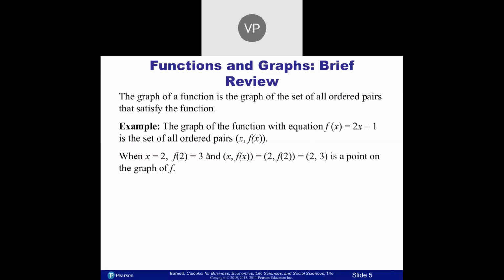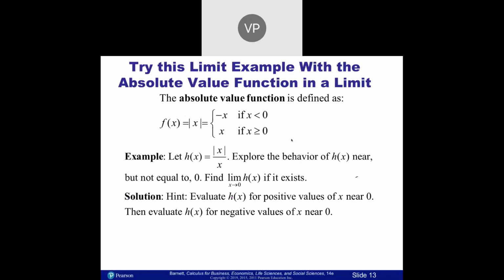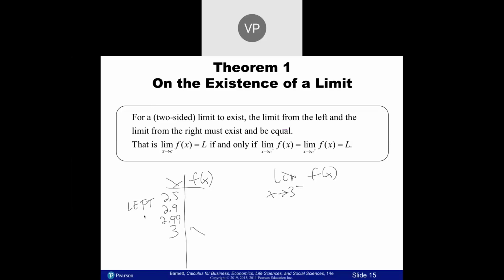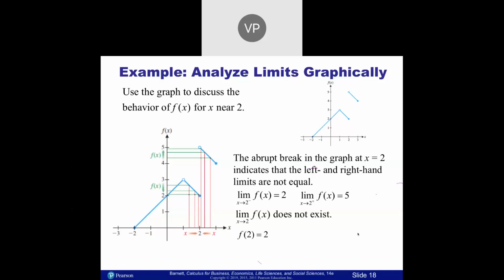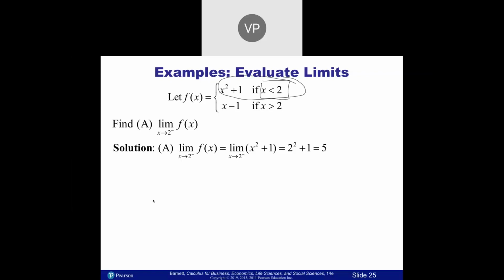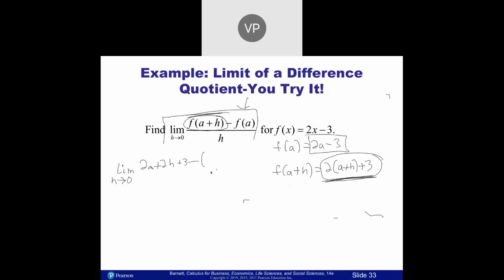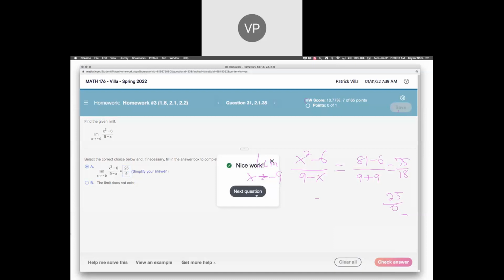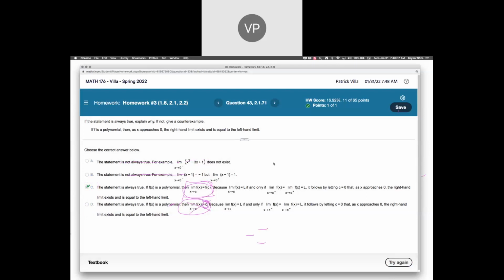Math176 Chapter 2, Section 1